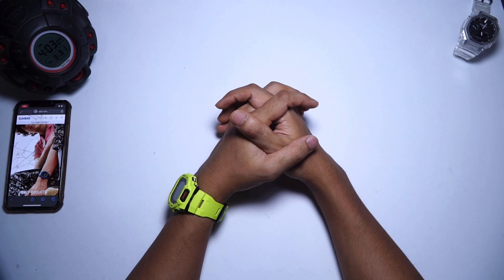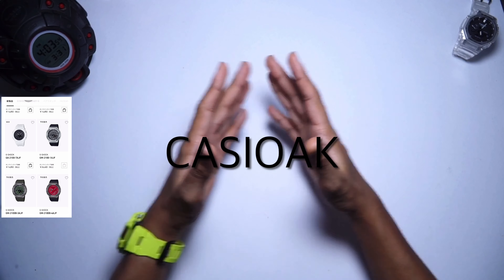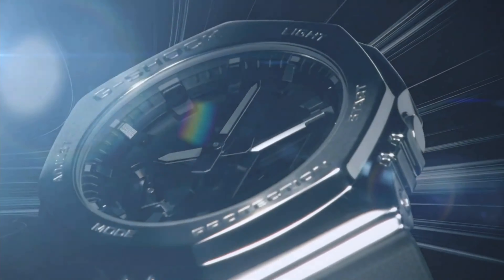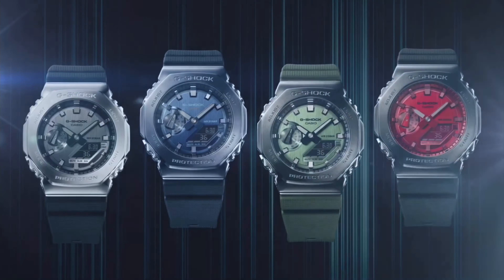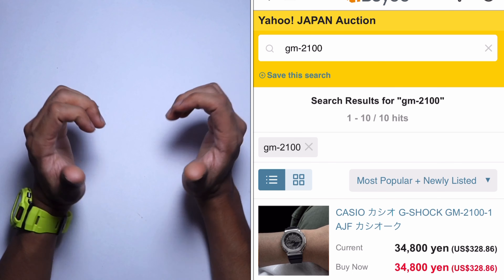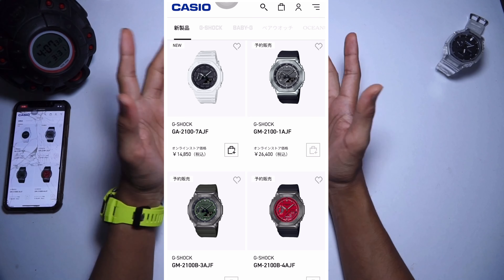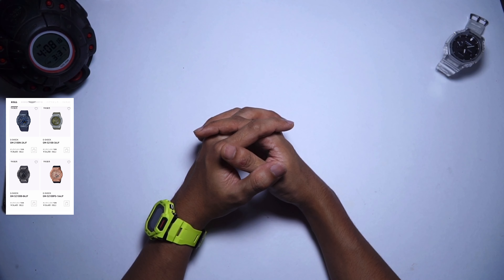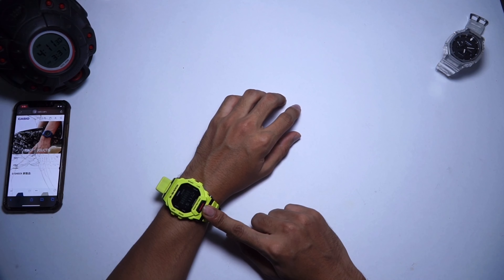AUGUST 2021 New Release G-Shock | Summary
An obligatory video summary for August 2021 new release Casio G-Shock watch. Focusing on the metal covered 'casioak', these fellas gonna be very popular since the price is far cheaper than purchasing a third party metal parts.

Wanna buy them straight from the source aka Casio Japan? Use this link:

Pro tip: Shop using 'BUYEE' chrome browser extension instead for sites like these.
- amazon
- rakuten
- yodobashi
- big camera
- etc

Amazon purchase links will be added once these model were available on the market:

GA-2100 Bluey
GA-2100 Sandy
GA-2100 Whity

GM-2100 Silver Steel:
GM-2100 Forest Green:
GM-2100 Ruby Red:
GM-2100 Deep Blue:

GM-S2100 Forest Green:
GM-S2100 Rose Gold:
GM-S2100 All Black:

Thanks for the time!